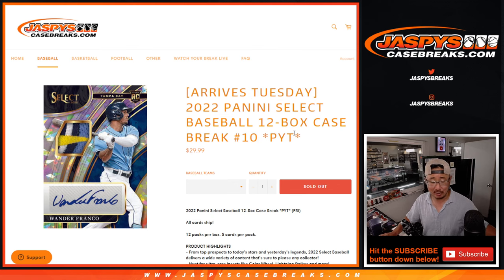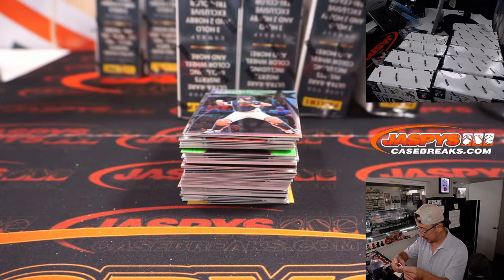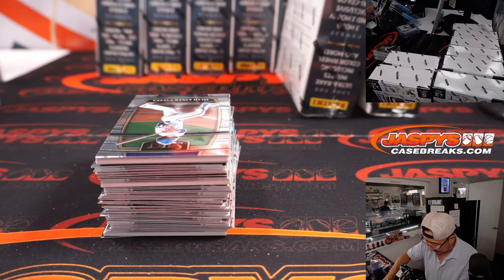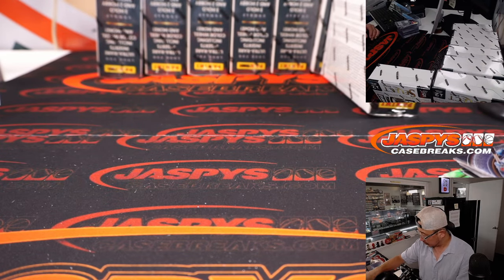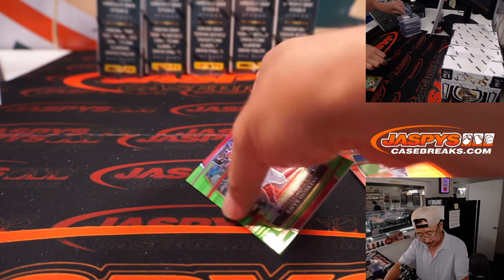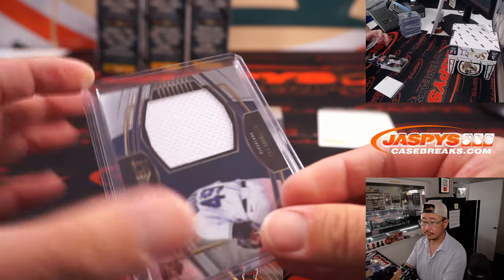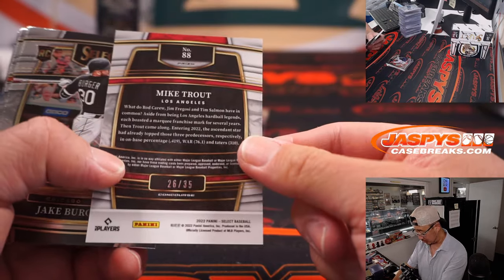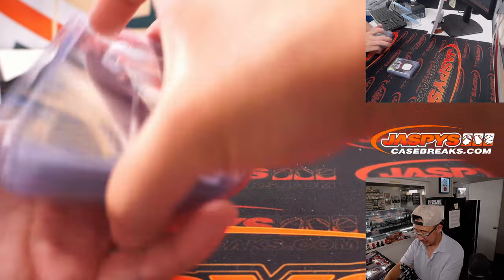Su, 08.14.22 ~ 2022 PANINI SELECT BASEBALL 12-BOX CASE BREAK #10 *PYT*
* NOTE: Opened on Tuesday, 8/16/22 after a delay. Thanks for your patience!